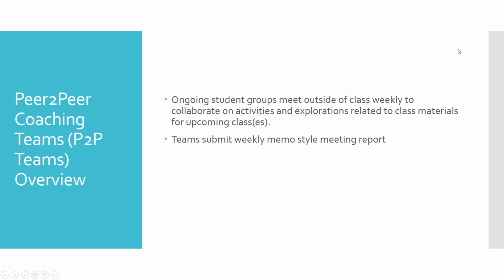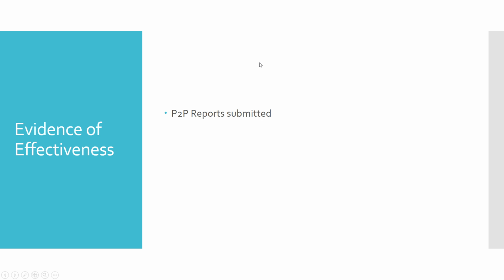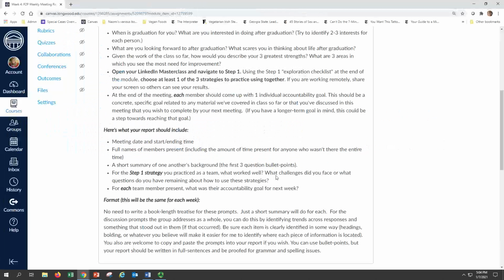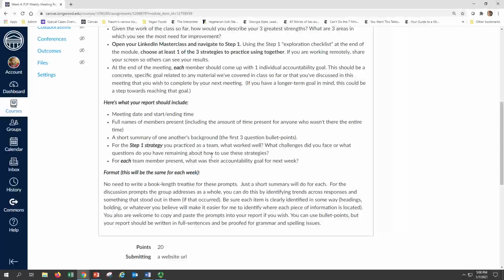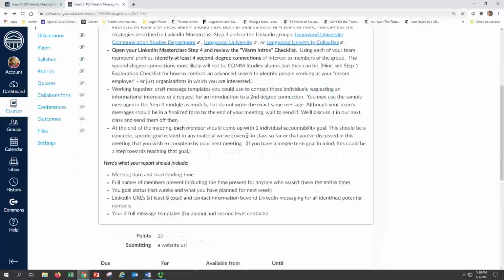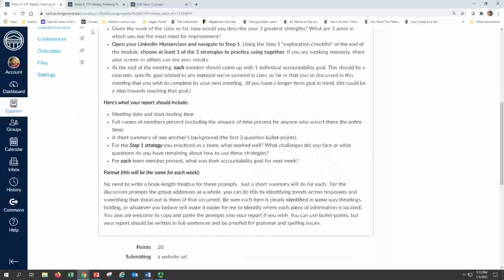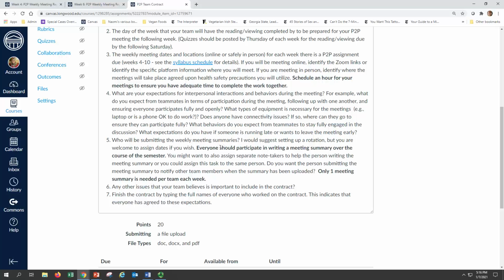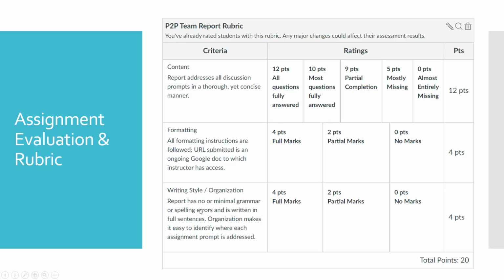P2P Coaching Teams Assignment Overview - Dr. Naomi Johnson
Dr. Naomi Johnson, Associate Professor of Communication Studies at Longwood Univerity shares a technique for working with teams of students.